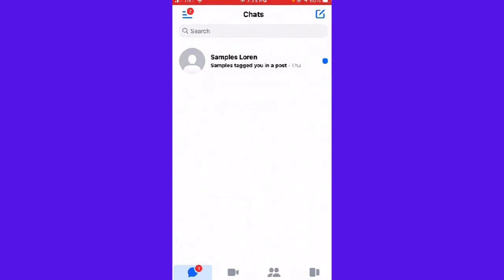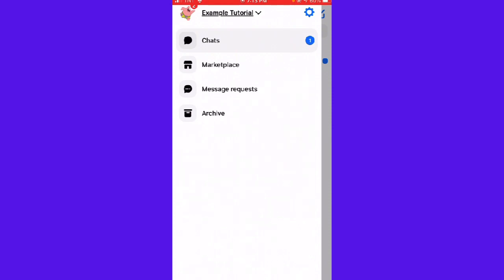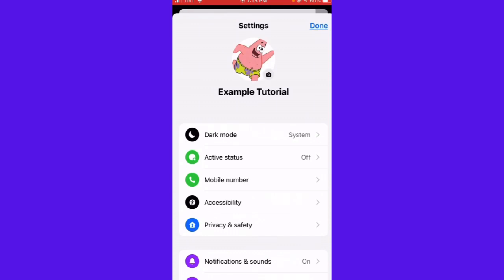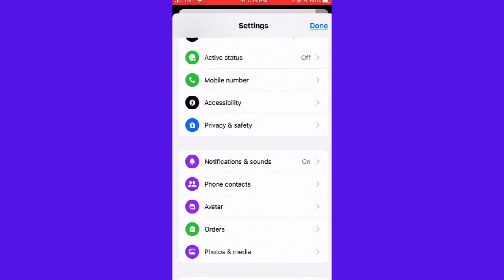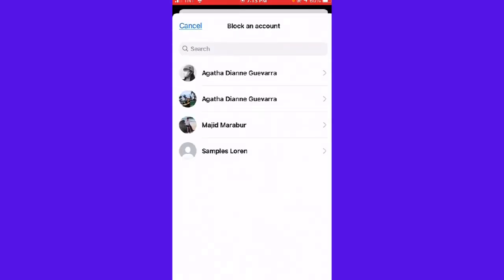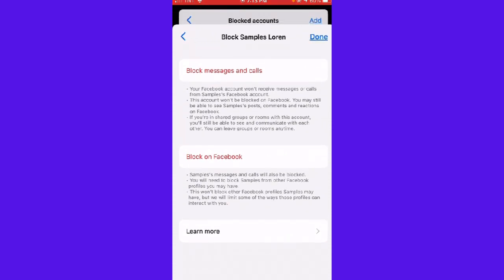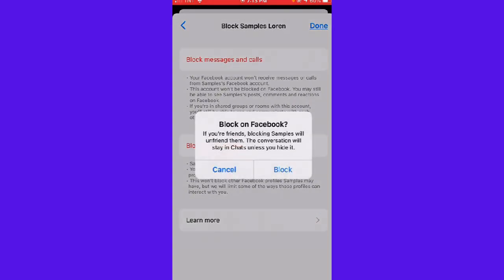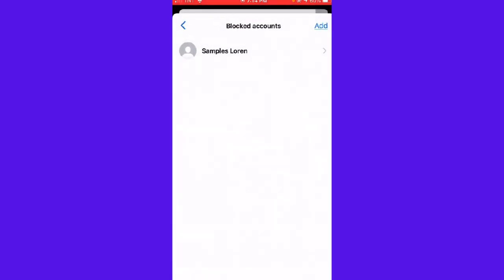How To Block Someone on Messenger (2023 Update) | Block People On Messenger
How To Block On Messenger (2023 Update) | Block People On Messenger. In this video you will learn how to block people on messenger. Step by step instructions on how to block on messenger. Learn how to block on messenger with the new 2023 update. 💭 Have a question about this tutorial?